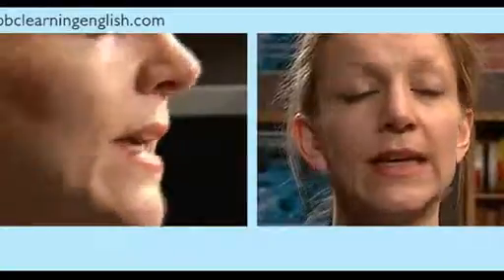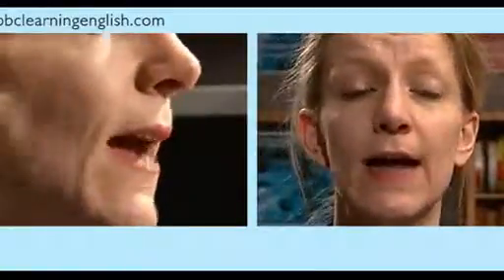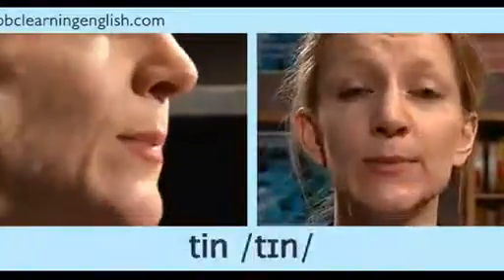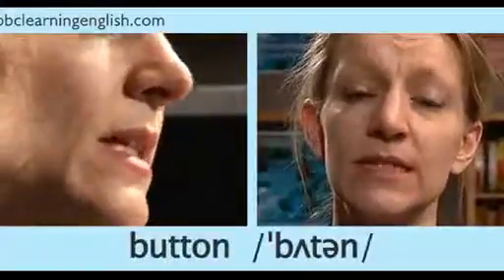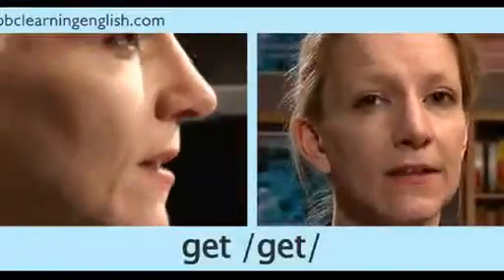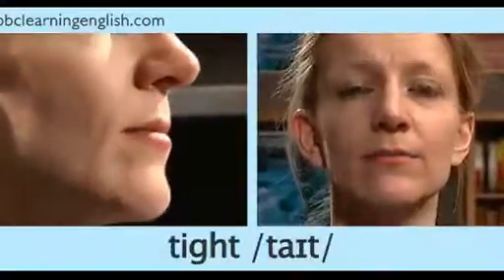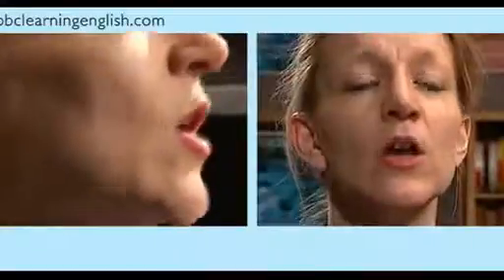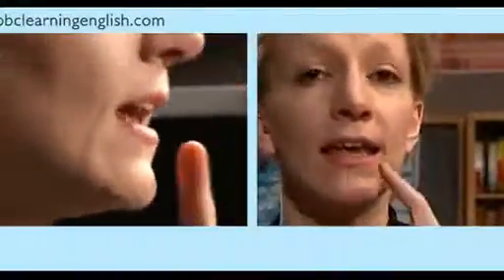Bài 23 Consonant t Phụ âm t » Phát âm tiếng Anh cơ bản Phát âm tiếng Anh Học